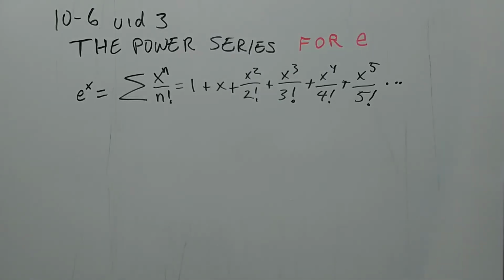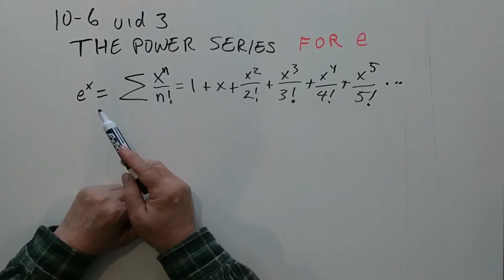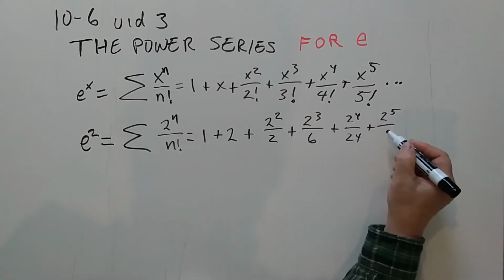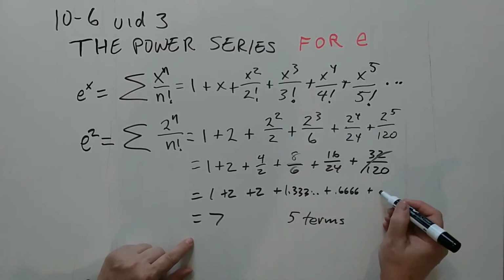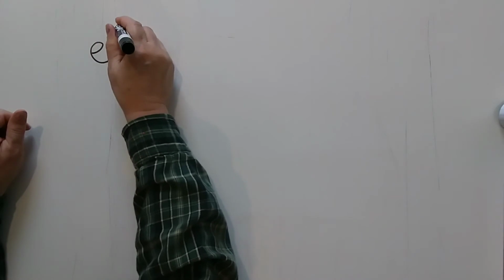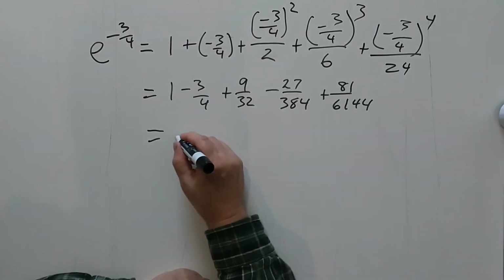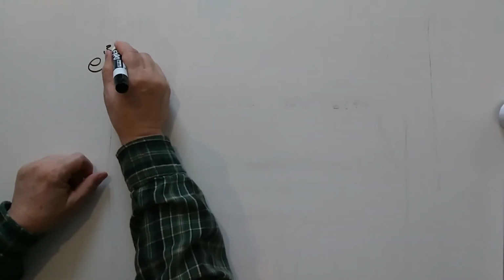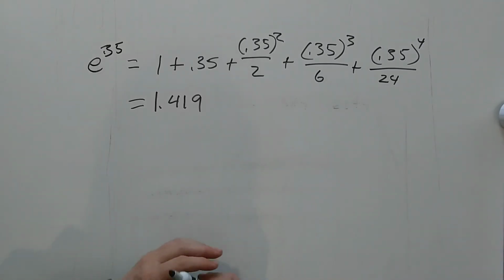Powers of e